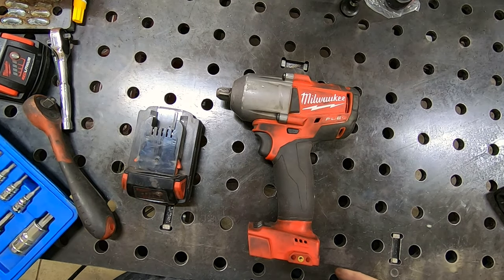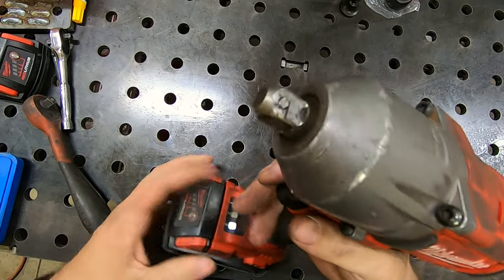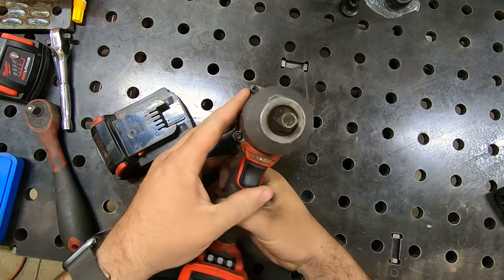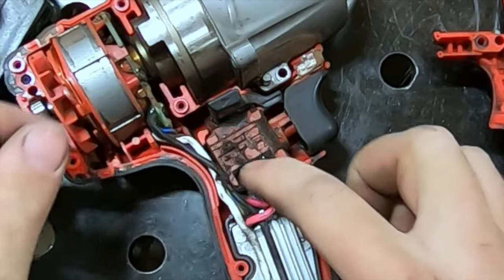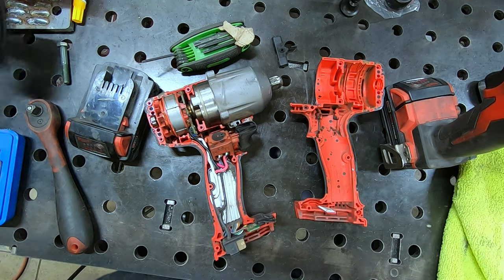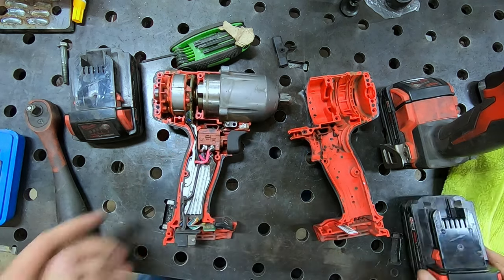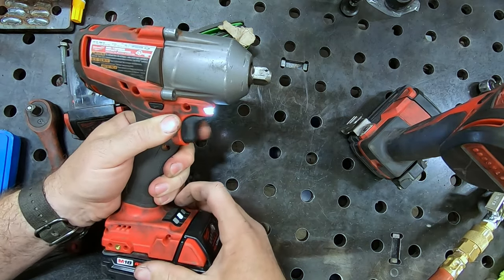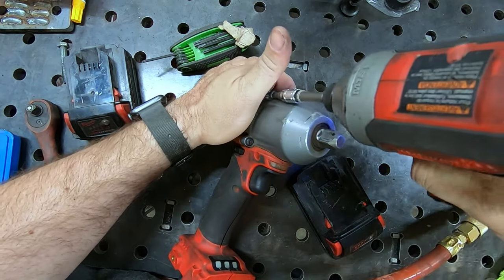Milwaukee impact driver repair. won't change direction or torque setting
Fixed an issue with my Milwaukee impact driver. take apart and clean!